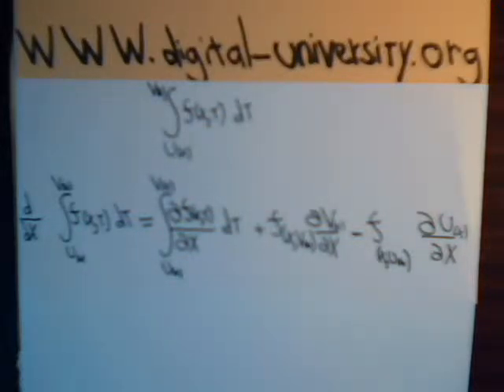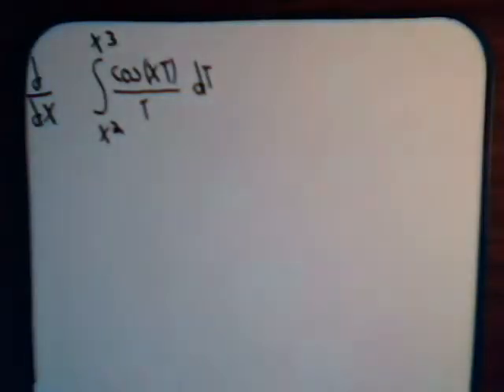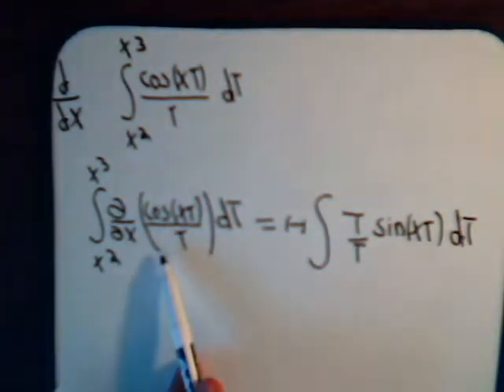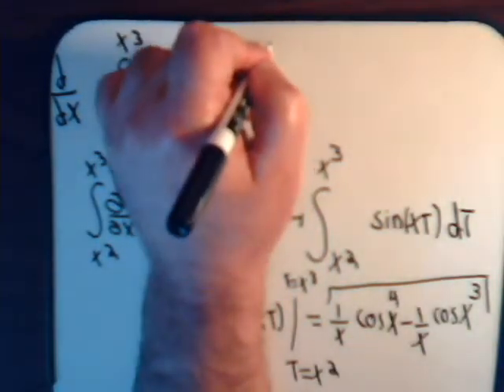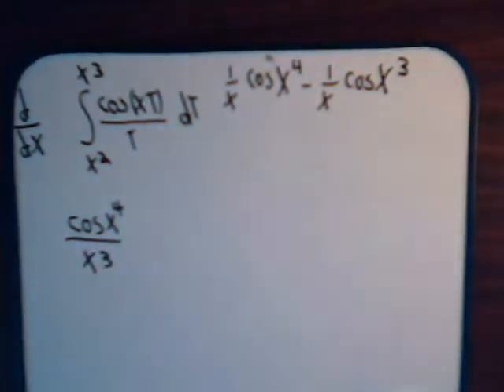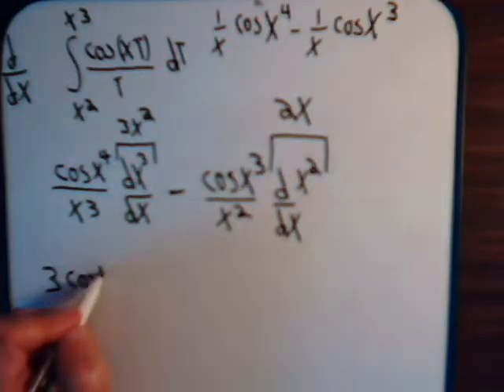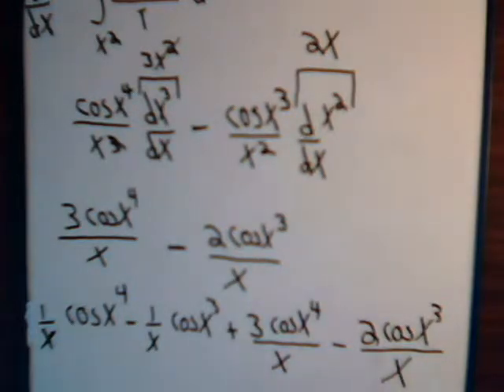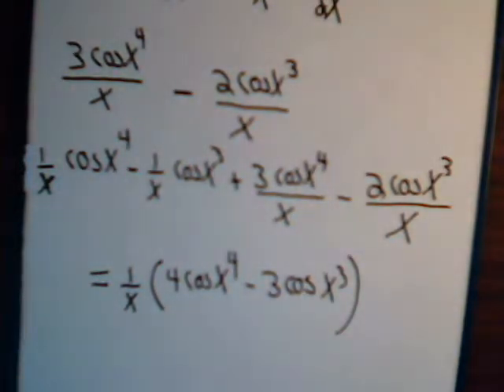Differentiation Of Integrals Example 2